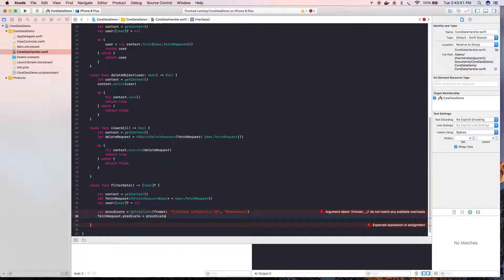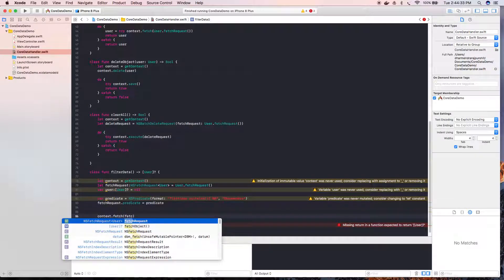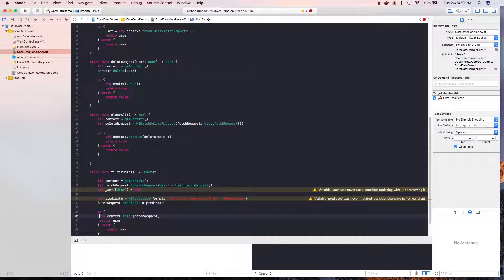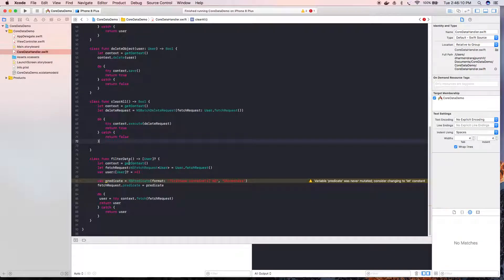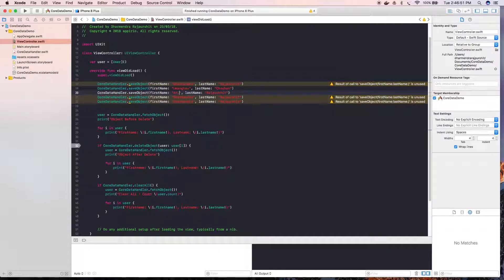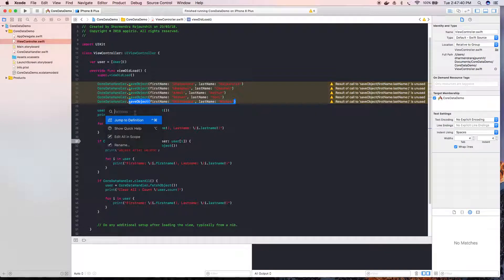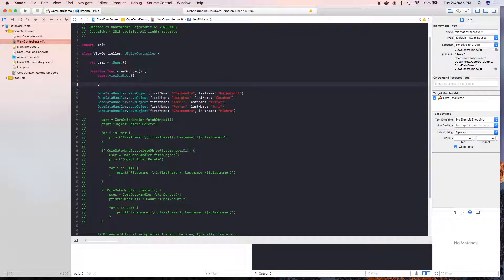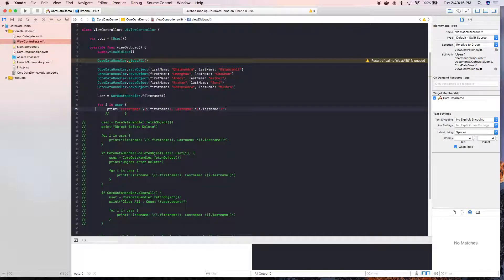iOS Beginner: Core data Filter data using NSPredicate (Swift 4 + XCode 9)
Core Data Tutorial:
This video shows you how filter coredata result using NSPredicate in swift 4 and Xcode 9.